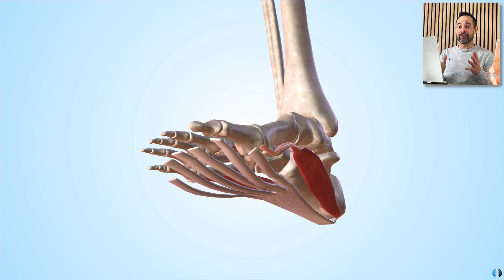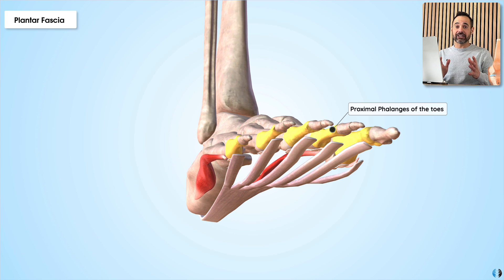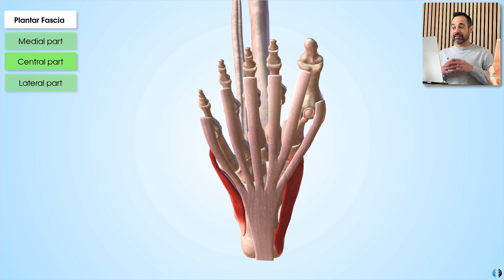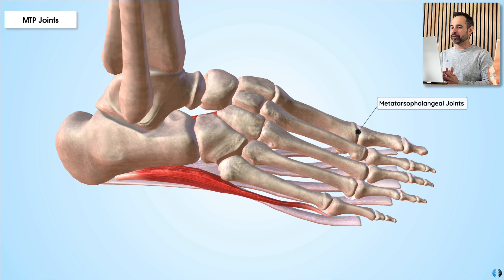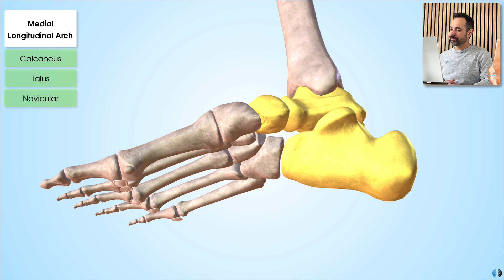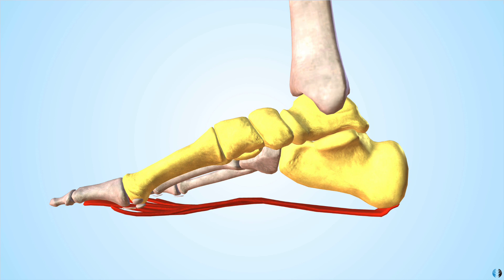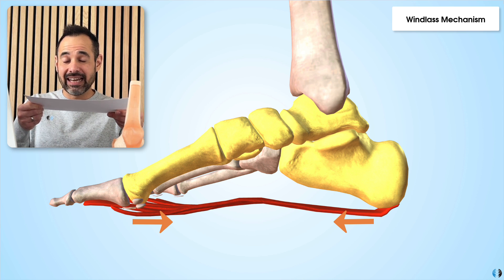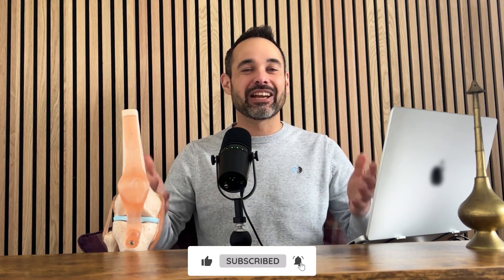What is the Windlass Mechanism? | How The Role of The Plantar Fascia Helps Us Walk!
In this tutorial, we use our 3D Anatomy model to explain the Windlass Mechanism and the important role of the plantar fascia in walking, particularly during the stance phase of gait.

⭐For more sign up to Membership for more resources including access to:
*Plantar Fasciopathy: Evidence-Based Practice On-Demand Webinar
*Common Foot Conditions Q+A On-Demand Webinar
*Metatarsalgia: Diagnose and Treat On-Demand Webinar
*An Introduction to Orthotic Practice On-Demand Webinar